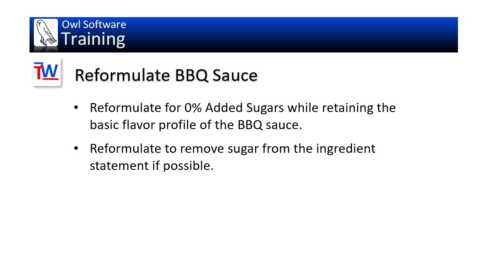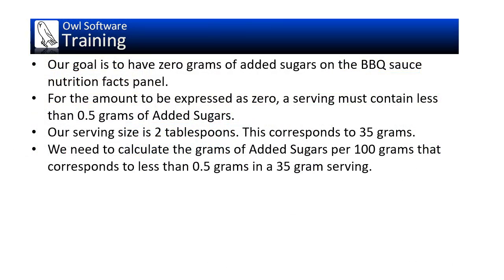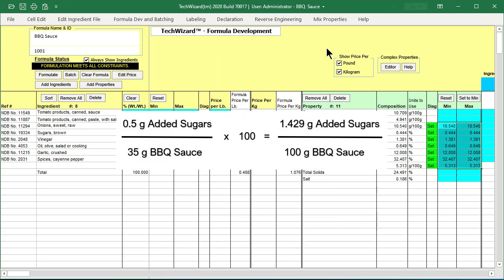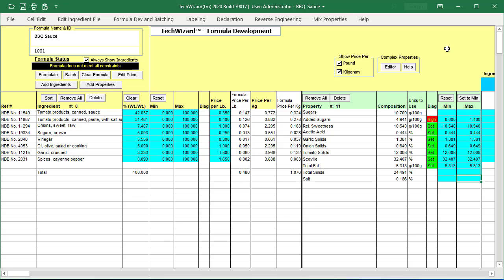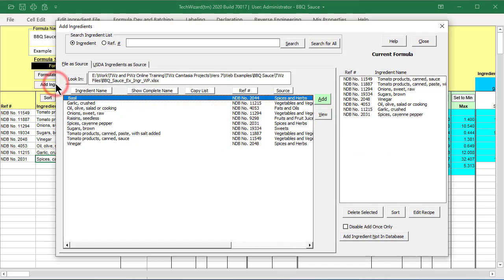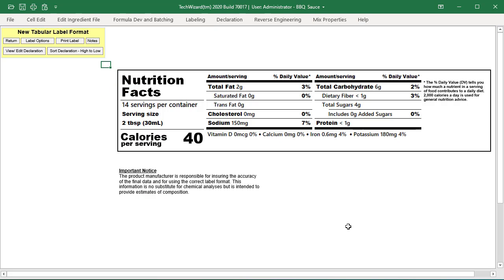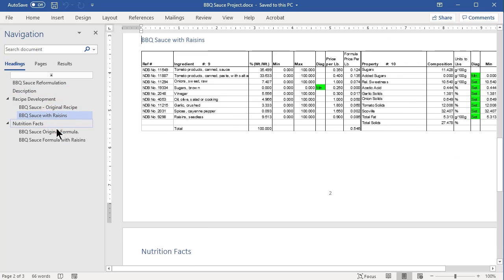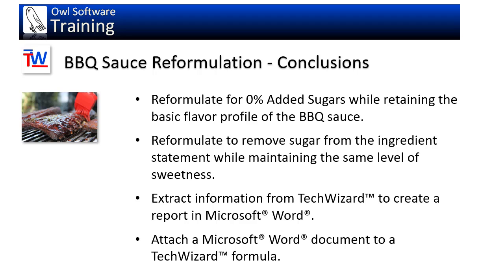BBQ Sauce Reformulation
Reformulate the BBQ sauce to contain 0% Added Sugars while retaining the basic flavor profile.